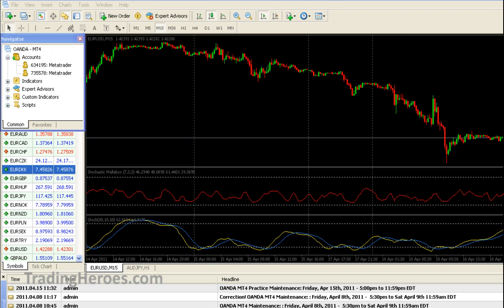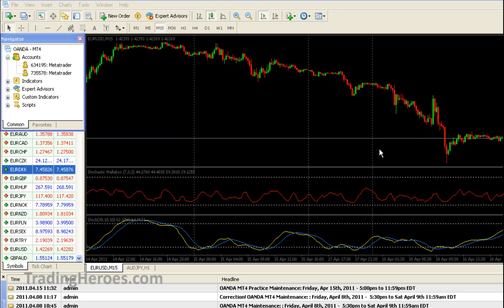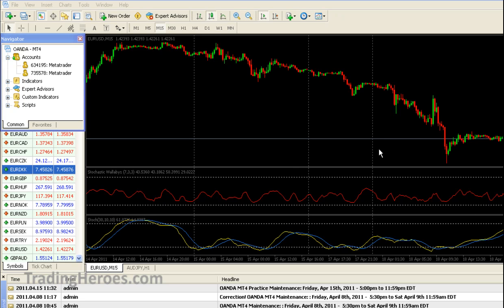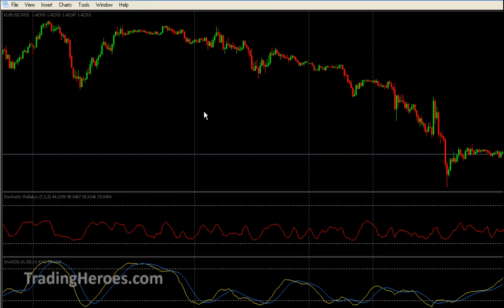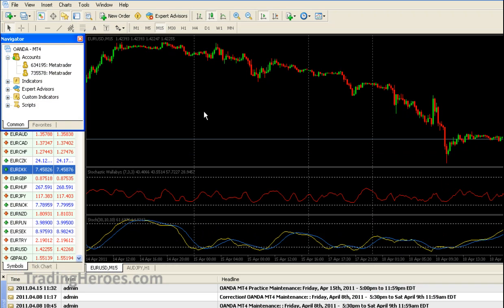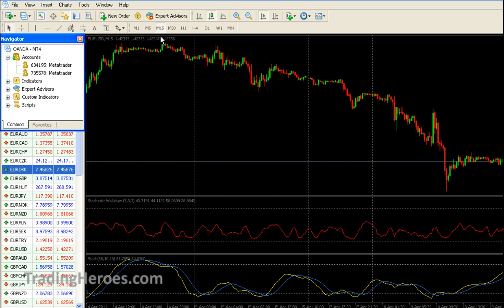How to Toggle Between Full Screen and Regular Screen in MetaTrader 4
This MT4 tutorial will show you how to quickly change between the normal view and the larger full screen view of Metatrader.

Nostr: npub1v5ty092cnhtt6aehn0csu9mhfk0yprqz8335ae0y2y07fk95vmmqrn26pk

In addition, I will also show you how to "peek" at different information windows when you need them and go back to full screen when you don't.